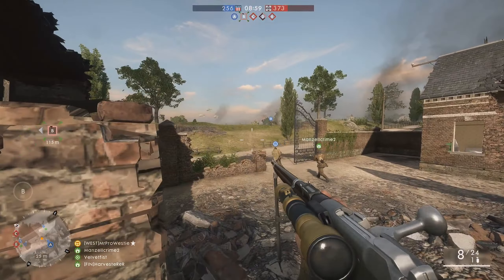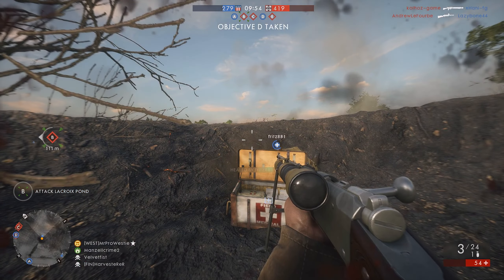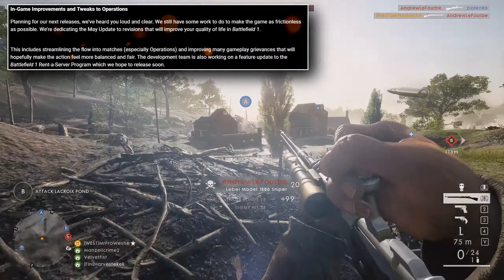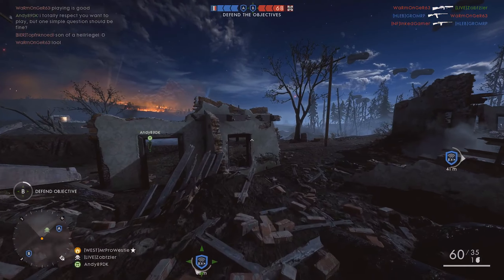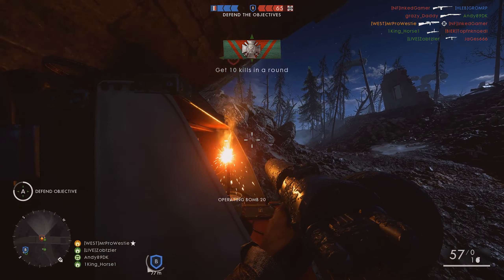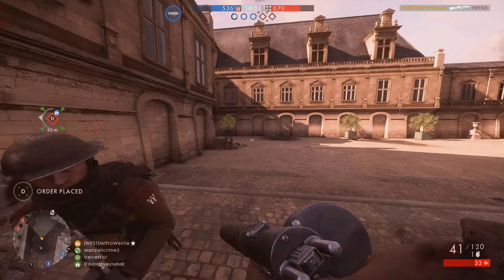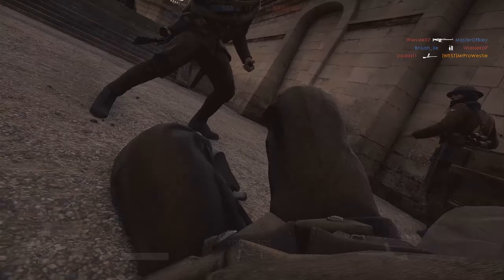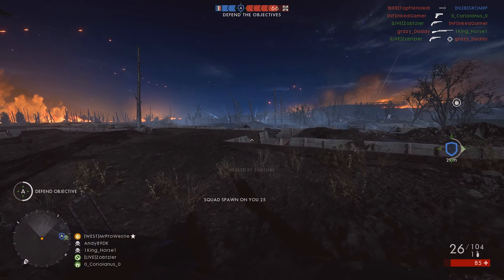► WHAT'S NEXT FOR BATTLEFIELD 1? - New Night Map, Russian DLC & MORE Content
What's coming next for Battlefield 1? With all the CTE updates seeming to confuse people, I've wrapped up everything we know is coming to the game soon, including the night map, Nivelle Nights, the Russian DLC, In The Name Of The Tsar & some big gameplay changes! :D